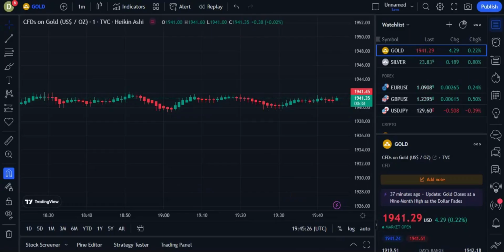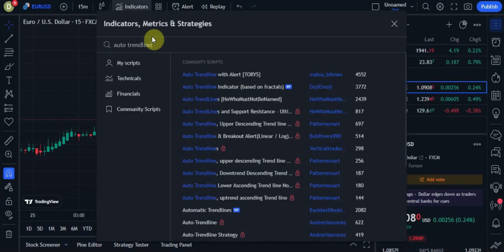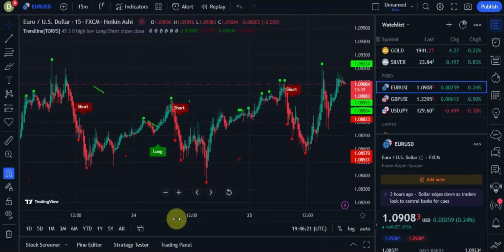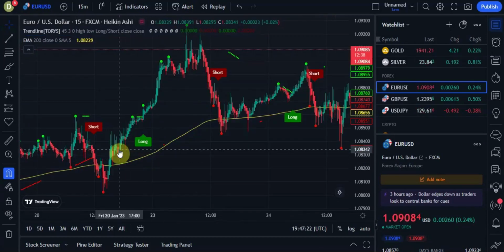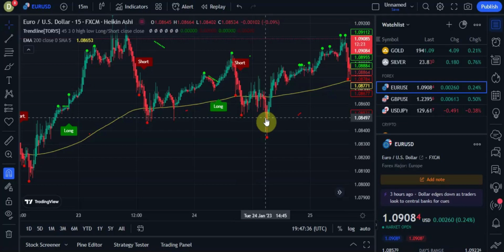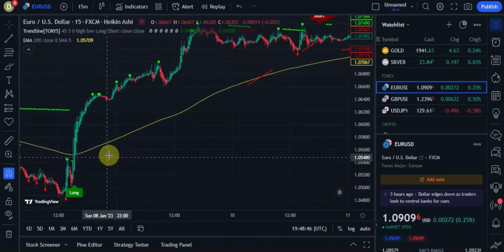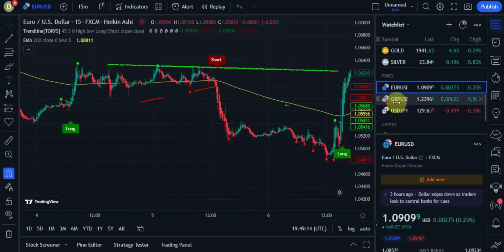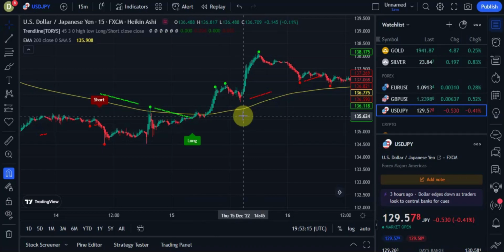This SECRET Indicator will make you RICH - Best Forex Indicators for Day Trading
This video will talk about Best Forex Indicators for Day Trading

Timestamps:
Intro ~ 0:00
Forex Trading Strategies for Day Traders  ~ 2:20
forex trading for beginners ~ 3:20
Conclusion ~ 9:00